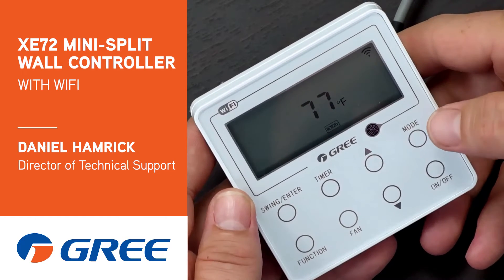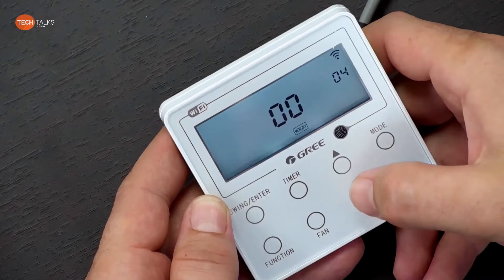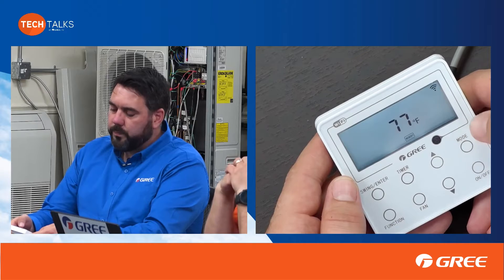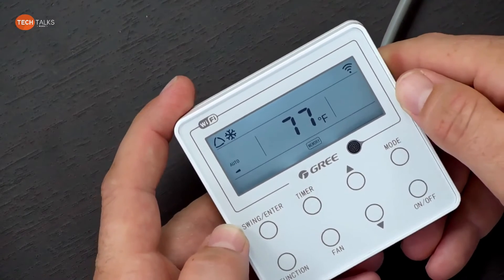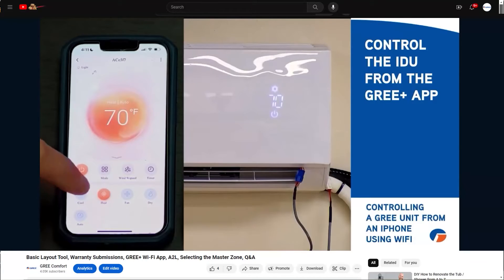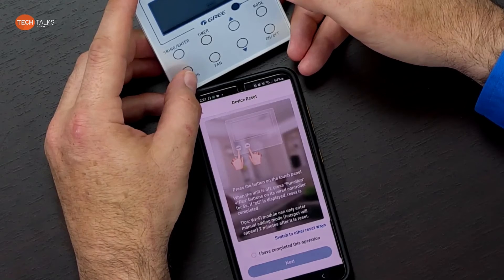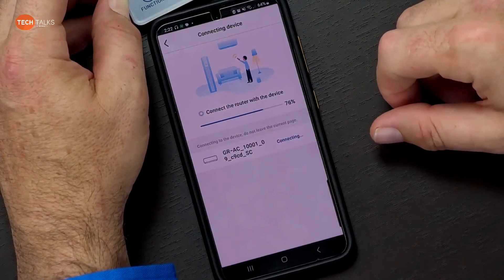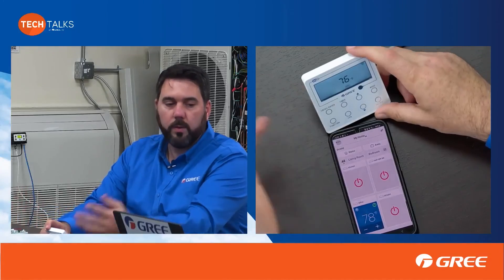Hands-On the GREE XE72 Mini-Split Wall Controller with Wi-Fi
Explore the functionality of the XE72 Mini-Split Wi-Fi wall controller in this hands-on HVAC tech tip video. Daniel walks viewers through the controller's unique features, including its static notch settings, temperature sensing options, and various modes like cool, dry, fan, heat, and auto. Learn how to adjust settings directly from the controller or remotely using the GREE plus app. Additionally, the video covers the process of resetting and connecting the Wi-Fi module, troubleshooting common issues such as Wi-Fi password errors.
Ideal for technicians and users looking to optimize their HVAC system's performance and connectivity.